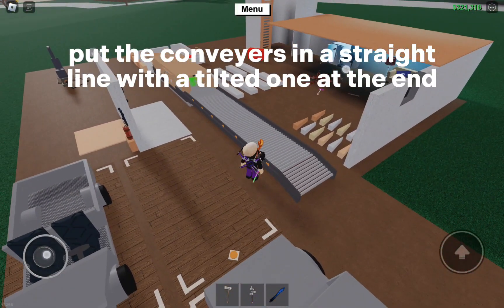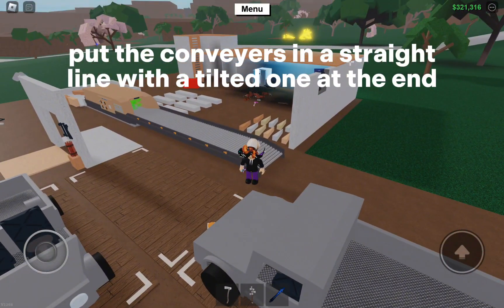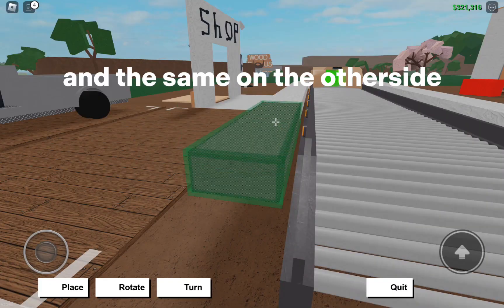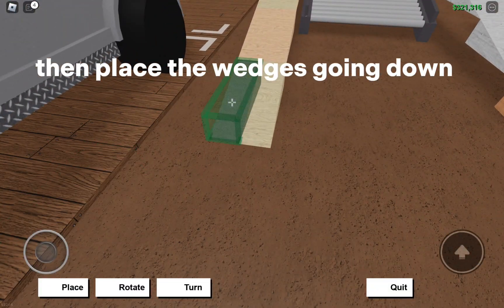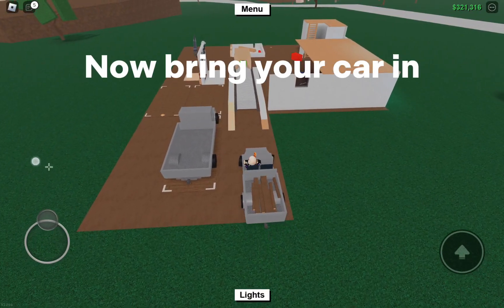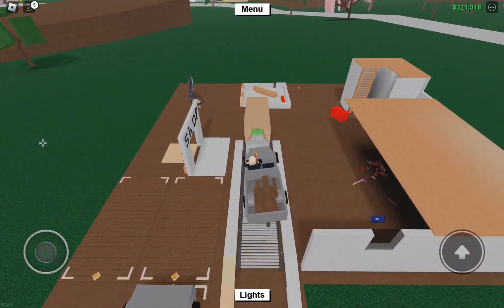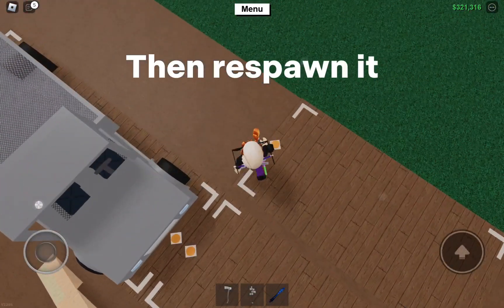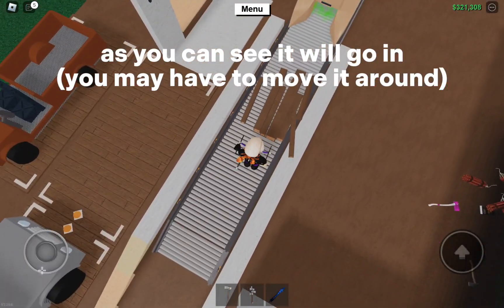Lumber tycoon 2 EASY Auto unloader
sub to brickbeast